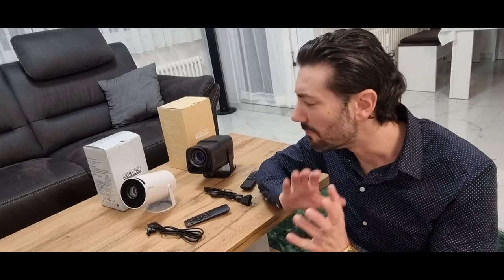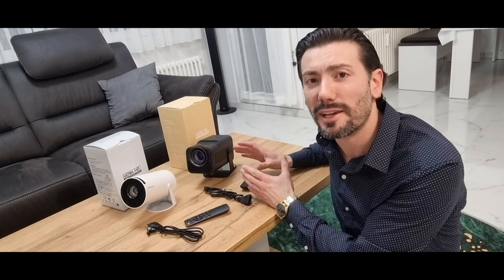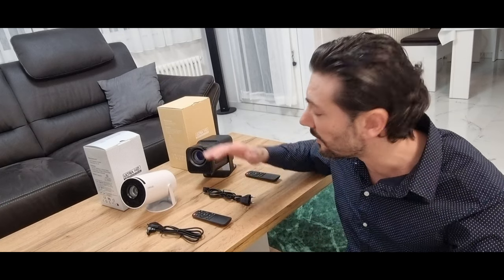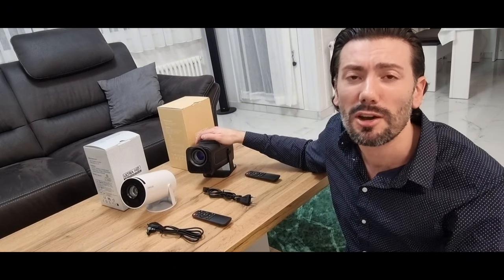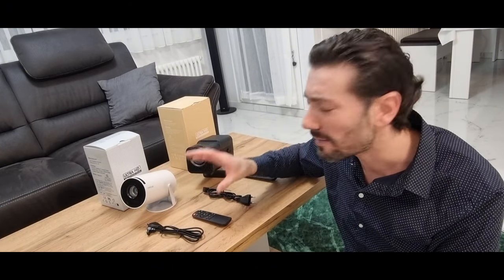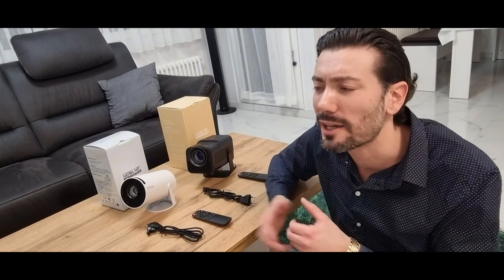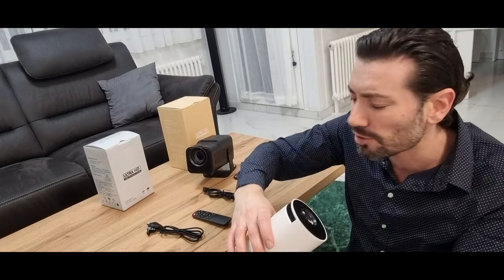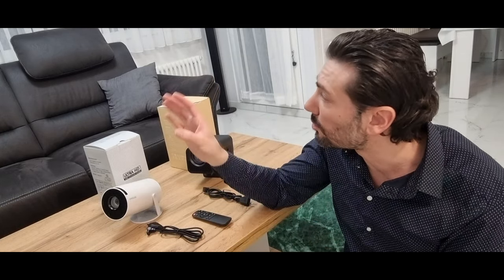MAGCUBIC HY300 und HY320 Beamer Projektor Vor und Nachgänger Facelift Deutsch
MAGCUBIC HY320 H713 Android 11 LCD Projector LED Beamer 2024

Vorgänger von HY300. Model HY320 wurde Verbessert Kontras Helligkeit und Kräftige Farben.

Berichtpunkt
Cpu: All Winner h713 Quad-Core-Arm Cortex-A53
Gpu:Mali-G31Unterstützt opengl es3.2, vulkan 1.1 und opencl 2,0
-Native 1920*1080p Unterstützung 4k ansi mit 5w Hifi-Lautsprecher eingebaut, hoch integriert HY
-Android 11 System Store Projektor ist die Kombination aus traitional Projektor und Android 11 TV-Box-Betriebs System
-Unterstützung: wifi6 2,4g/5,8g Dual-WLAN ieee802. a/b/g/n/ac /ax wifi6 stärkeres Signal) Unterstützung BT2.0
-180 ° flexibel Projektionswinkel. Projizieren, wo Sie wollen
-390ansi & 4k Unterstützung & native 1080p
-150 "Bildschirm Projektion anzeige
-Hohe Bildqualität, verpassen keine
-Native 1080pBild der hohen Qualität
Bringen Sie klares, lebendiges und buntes Bild
-Wifi6 Anschluss
Verbesserung der Stabilität und Geschwindigkeit Ihrer drahtlosen Verbindung
-BT 5,0 & Lautsprecher eingebaut
-180 ° flexibel Projektion Winkel. Projizieren, wo Sie wollen.
-Automatische Keystone-Korrektur
-Verwandeln sich in 30-150-Zoll-Bildschirm
1.1:1 Projektionswurf Verhältnis.
-Verkleinern von 100% bis 85%
-Sreen Spiegelung: Unterstützung Miracast, AirPlay, dLAN
-Android 11 System
App Store Projektor ist die Kombination aus Traitional Projektor und Android 11 TV Box Betriebs system
-Quad-Core-Aem-Cortex-A53
-Mini kompakt & tragbar

Details
Unterstützung 4k, 390ansi, 10000Lumen, 10000:1 Kontrast Verhältnis

-Sie können das Bild durch die Fernbedienung umfassend korrigieren, egal in welchem Winkel

-Lebensdauer der Glühbirne 50000 Stunden

-Bild filejpg, bmp, png, Unterstützung der Bilds kalierung

Video-Filefull-Format-Decodierung einschließlich hevc/vp9/avs2/avc 4k @ 60fps und mpeg1/mpeg2/av1 1080p/60fps Decodierung und so weiter

Bitte beachten Sie, dass unser Projektor 4k-Videodekodierung unterstützen kann, aber die höchste Auflösung des Ausgangs Videos beträgt 1920*1080p

180 ° drehbarer Projektor mit wifi6 bt 5,0
4k & 1080p & wifi 6 & 180 ° drehbar & bt 5,0 & automatische Keystone-Korrektur